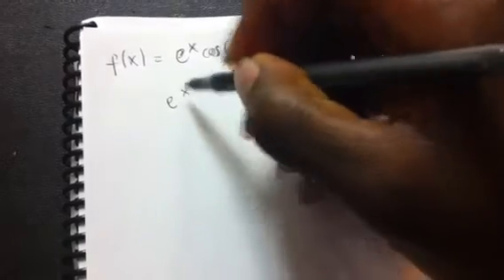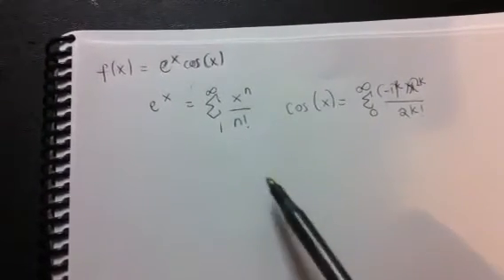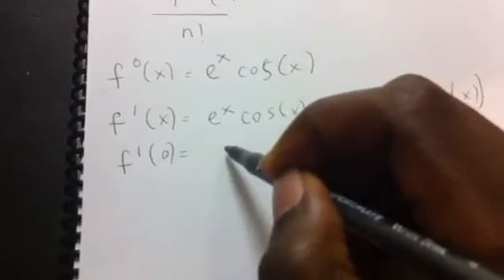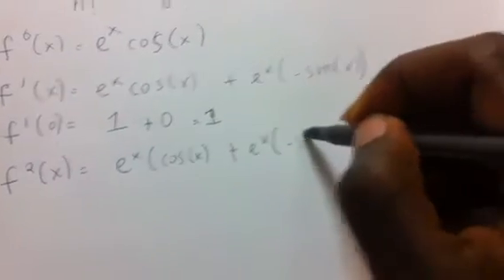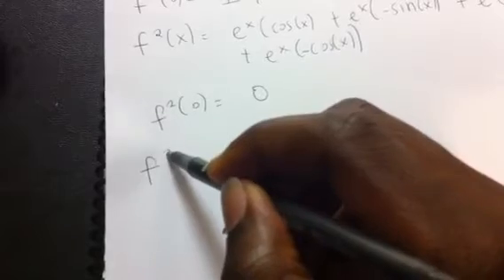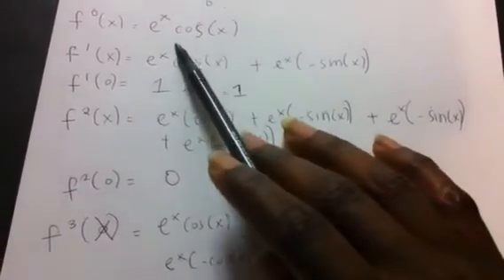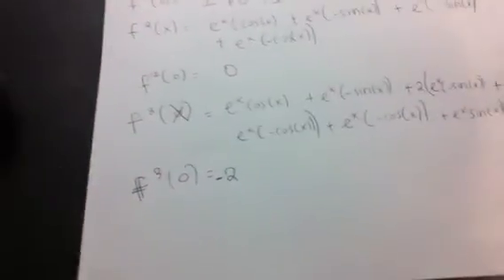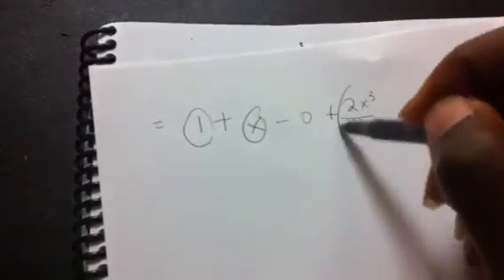Taylor series expansion of e(x)*cos(x)